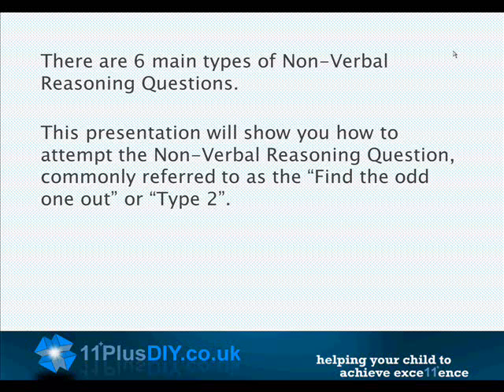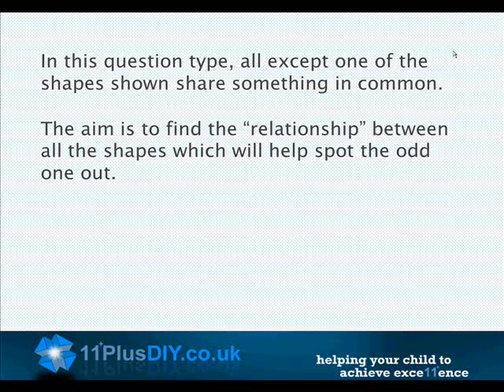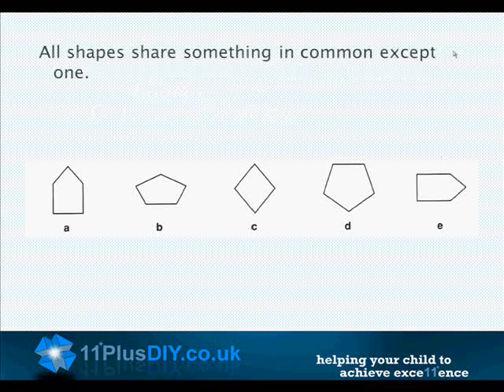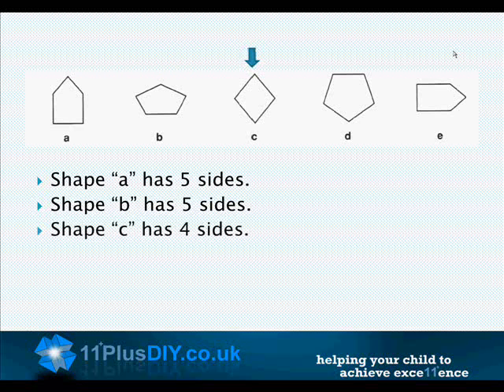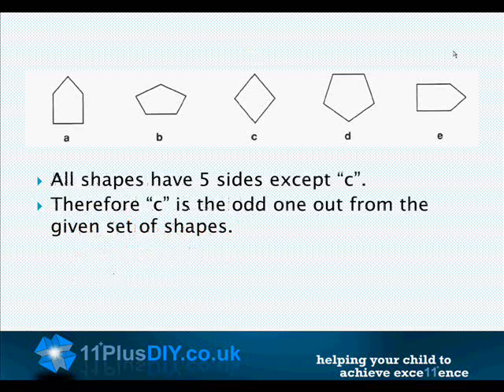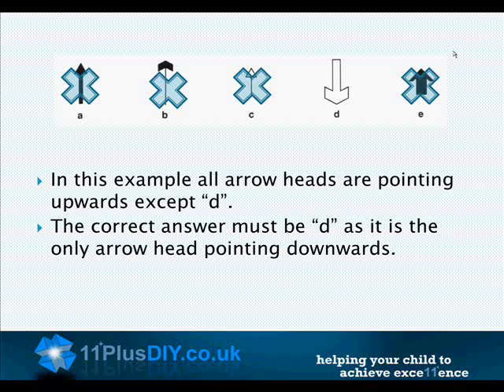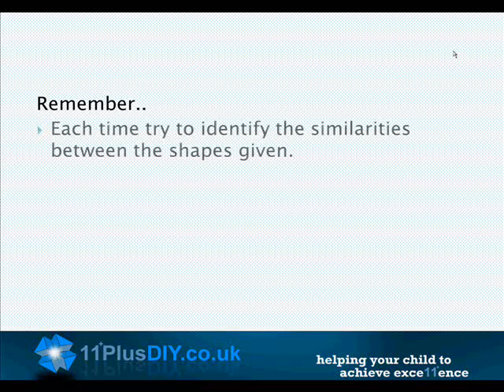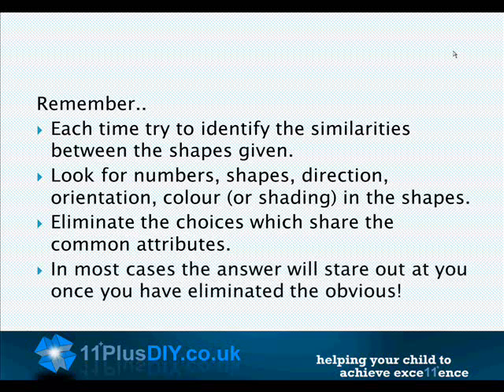Eleven Plus Non-Verbal Reasoning - Type 2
- A. Eleven Plus Tutorial In Non-Verbal Reasoning, How to answer the Type 2.
Eleven Plus, 11 Plus, Grammar Schools, exam papers, free eleven plus test papers,practice